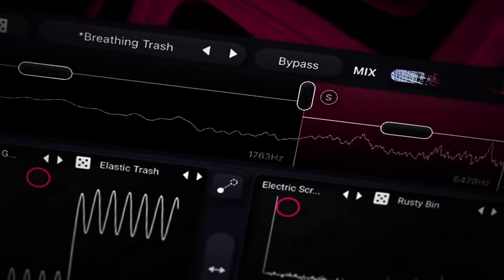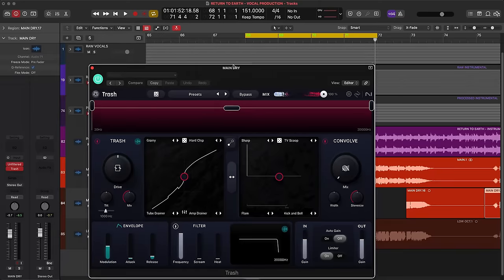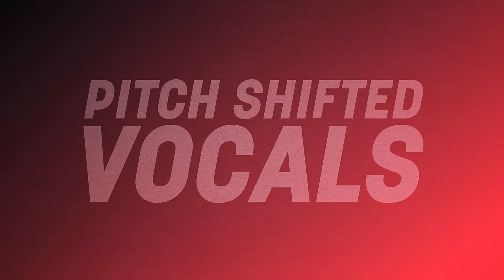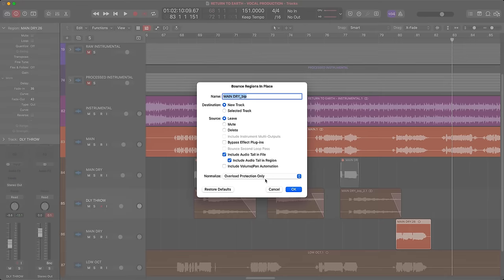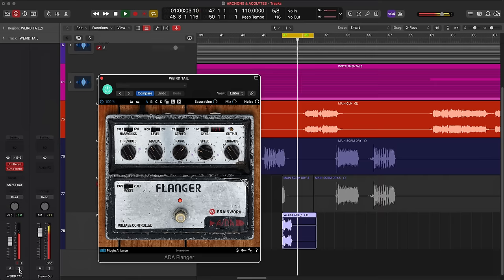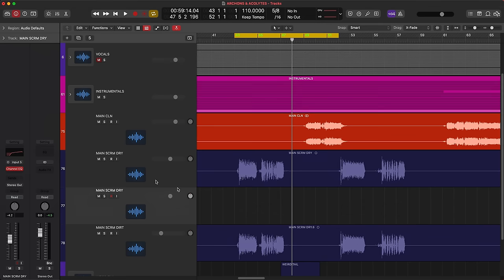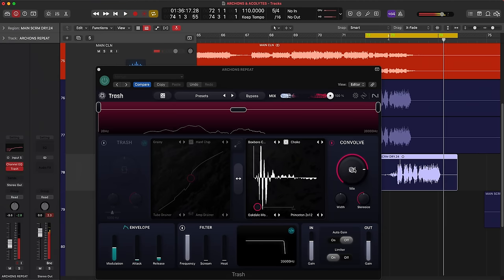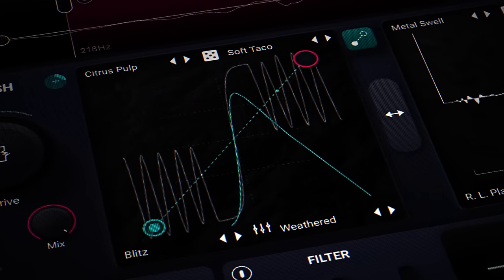How to produce ethereal vocal effects ft. Michael Lessard (The Contortionist, Last Chance To Reason)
Follow along as vocalist, songwriter, and producer Michael Lessard (The Contortionist, Last Chance to Reason) shares how he uses the new iZotope Trash distortion plugin to transform vocals with delays, convolution reverbs, distortion, and more. By the end of this video, you’ll have a better understanding of how to approach production techniques that enhance the emotion of your vocals.

00:00 - Intro
00:38 - "Return To Earth" by The Contortionist
01:31 - Telephone mic effect
02:43 - Vocal production philosophy
03:29 - Picking delays
04:47 - Using Trash on Delays
06:17 - Trash Lowpass Filter
06:50 - Pick Convolve settings
08:01 - Picking more phrases for delays
10:14 - Pitch shifting vocals
15:17 - Mix organization and process
16:13 - "Archons & Acolytes" by Last Chance To Reason
17:33 - Duplicate tracks
17:54 - Dice randomize button
19:16 - Chasing inspiration
21:13 - Main distortion layer
23:36 - Envelope Follower
24:44 - Before & After
25:11 - More trash delays
27:39 - Listen
28:23 - Picking the final lines
31:17 - Listen to all distortion and delays
32:17 - Other presets and possibilities
33:08 - Cleaning up audio helps with distortion processing
34:03 - Before & After
34:21 - Final thoughts
35:30 - Outro